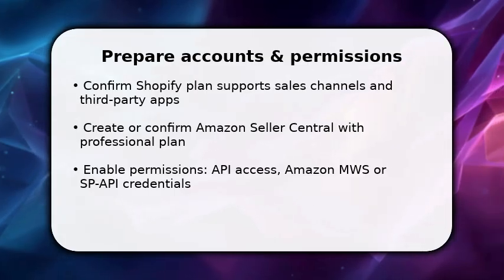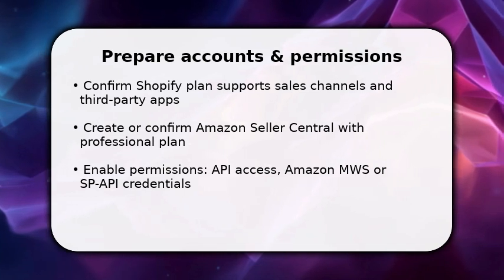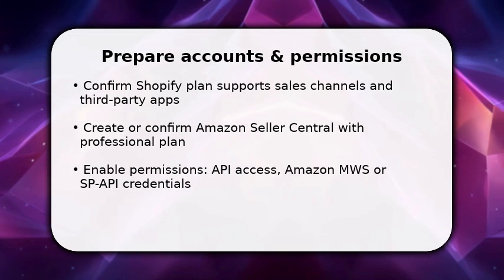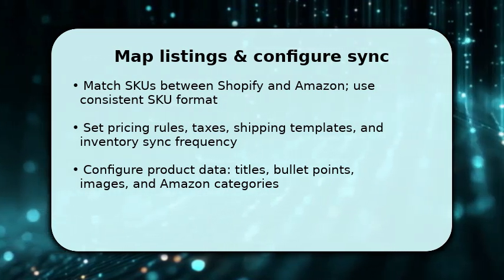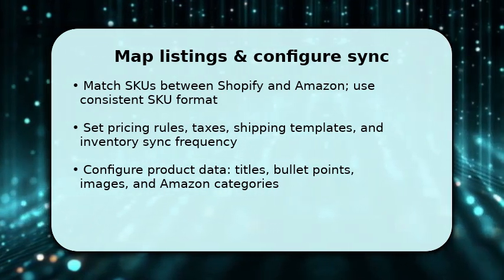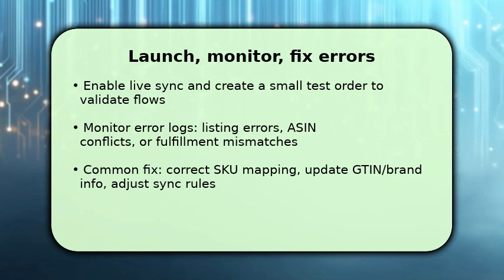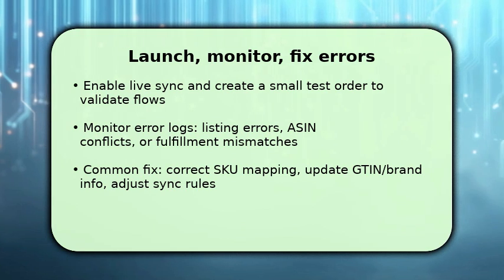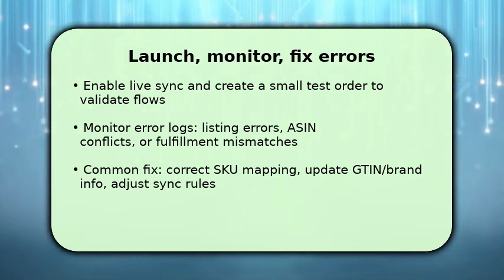How to Integrate Amazon with Shopify - Step by Step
How to Integrate Amazon with Shopify - Step by Step | 🔒 Surfshark VPN Deal — Stay private and secure. $1.99/mo + 3 Months Free ▸

Discover the comprehensive guide to integrating Amazon'dictory services into your Shopify store. This step-by-step tutorial covers essential points, from setting up connections between platforms to leveraging cross-promotion for increased sales and customer reach.

Shopify, Amazon integration, Step by Step Guide, Cross Promotion, Sales Increase, Ecommerce Integration, Online Retailing, Business Tools, Marketplace Expansion, Digital Commerce